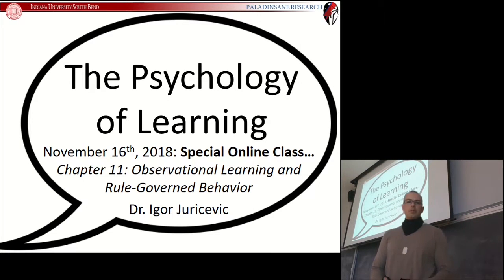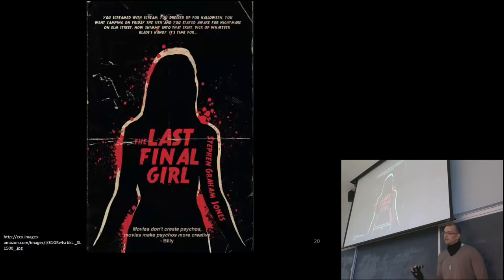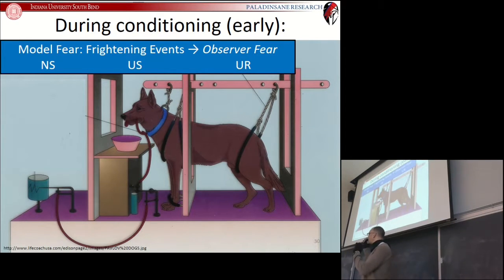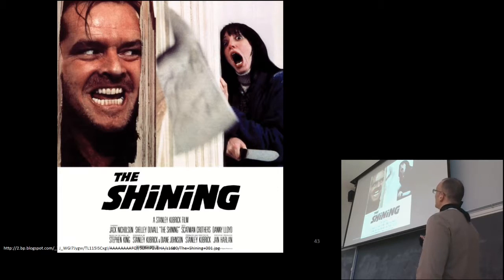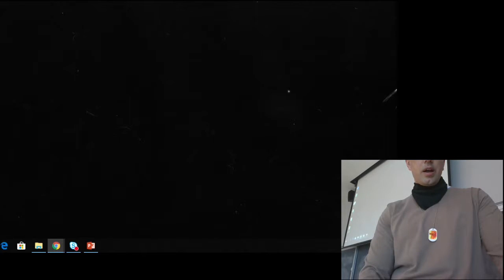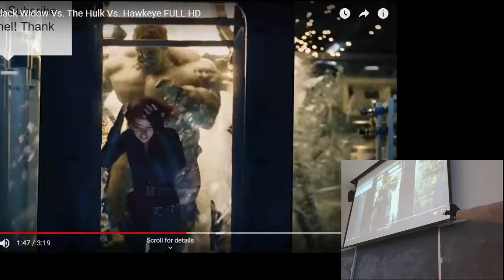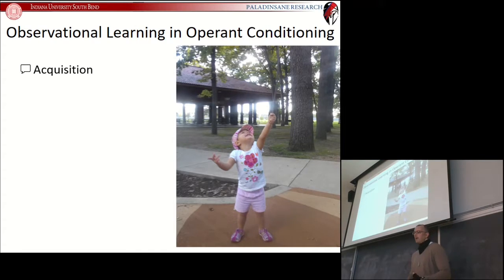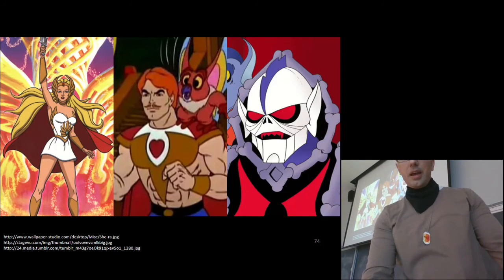IUSB 2018: PSY-P 325 - Lesson 21 - Chapter 11: Observational Learning and Rule-Governed Behavior